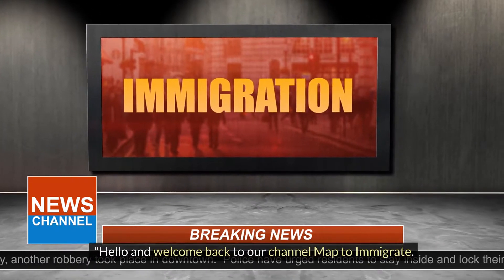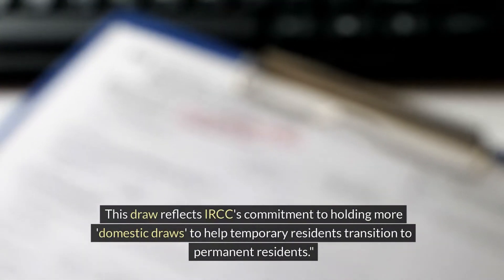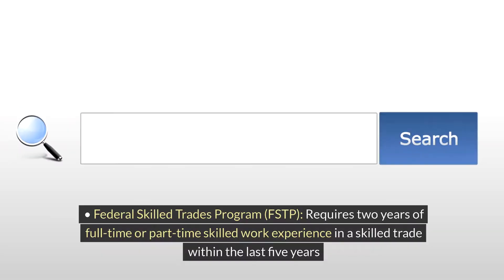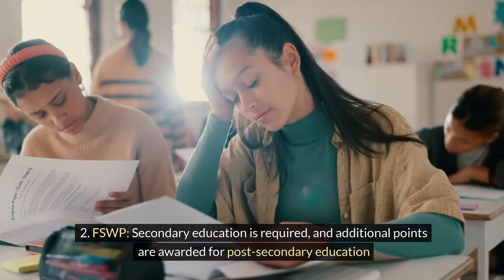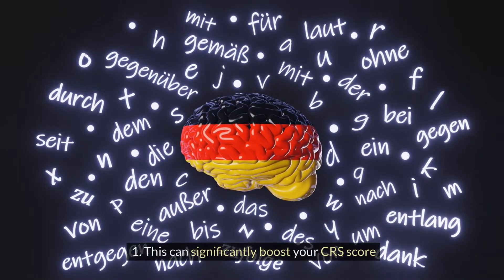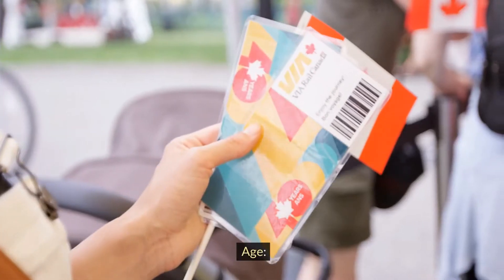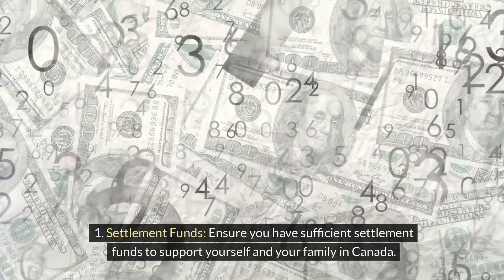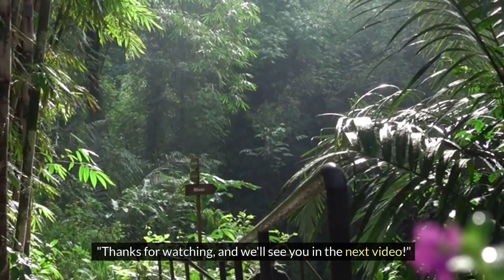BREAKING: Canada Invites 3,000 Canadian Experience Class Candidates in Latest Express Entry Draw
"Welcome to Map to Immigrate! Here, you'll find comprehensive guides, tips, and insights to help you navigate the intricate landscape of many countries’ immigration. Whether you're seeking information on visas, work permits, permanent residency, or citizenship, our channel is your trusted resource. Join us on your journey to let us be your compass as you navigate the pathways to a new life in many beautiful countries."

In this breaking news update, Canada has extended invitations to 3,000 candidates under the Canadian Experience Class in the most recent Express Entry draw. If you're considering moving to Canada, this video is a must-watch for the latest updates on Express Entry.

Don't miss out on crucial information regarding the Canadian immigration process - watch now!

Our channel "Map to Immigrate" is a simple guide to immigration information and new ways to immigrate to developed countries and the latest job opportunities. We will constantly try to bring you all the information you seek through our channel.

We appreciate your support in bringing more such valuable videos to you.
For your contribution:

All the videos on my YouTube channel are created with AI technology. I always have to pay a high monthly cost, so it is worthwhile if you get something valuable from my videos and encourage me to create more useful videos for you in the future. If you can contribute, please go to the link below and make a financial donation to me.